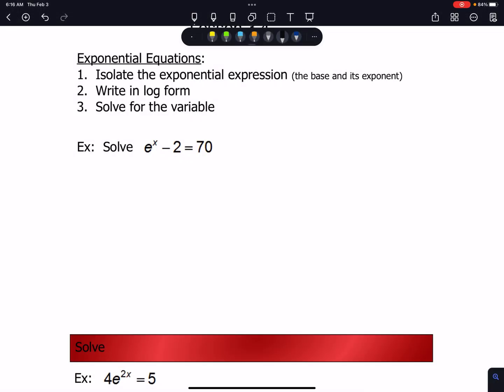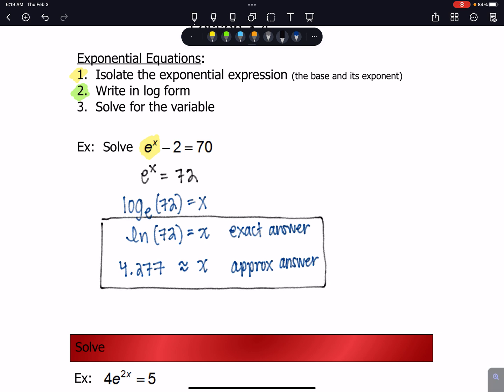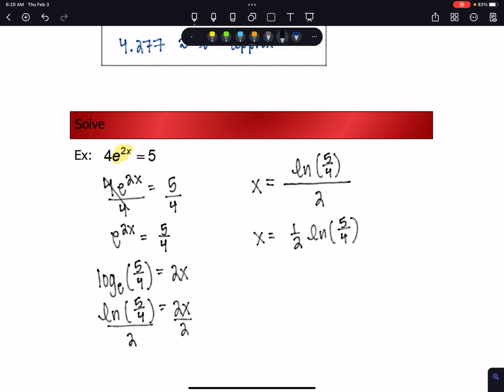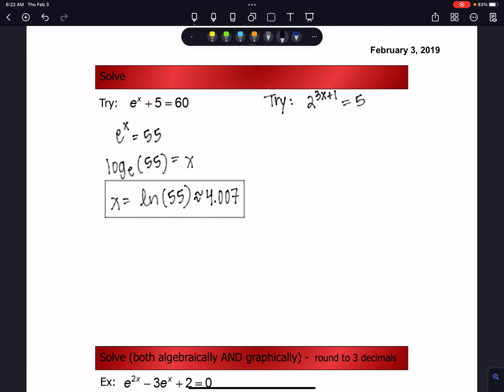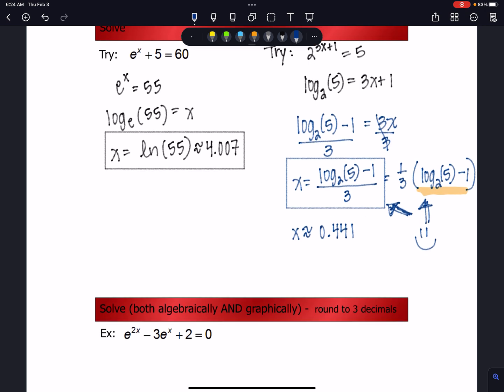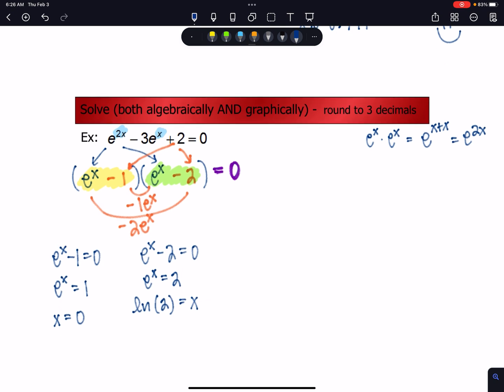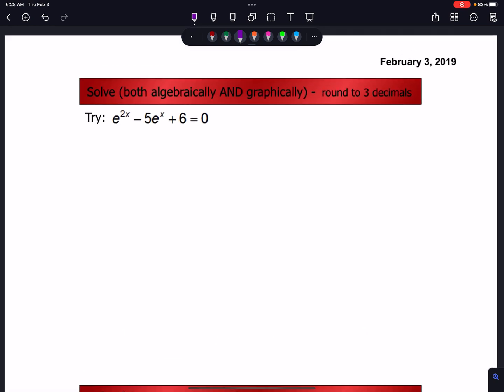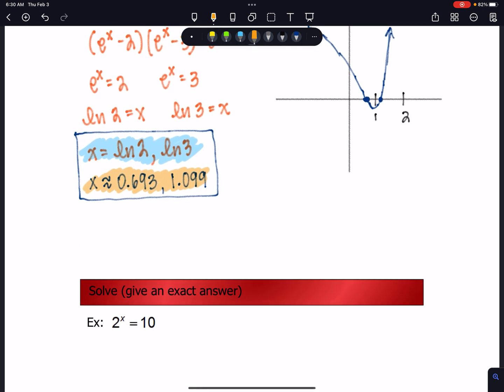Precalc 3 4A Solving Exp Equations